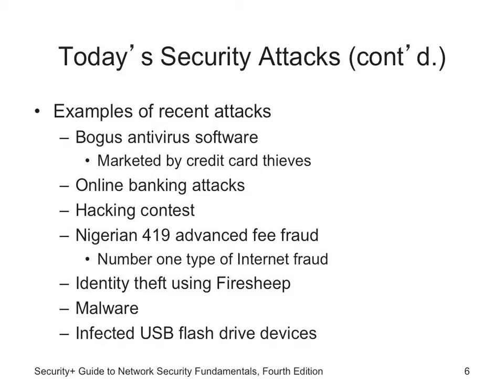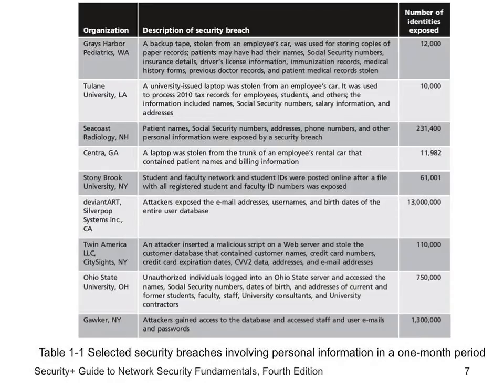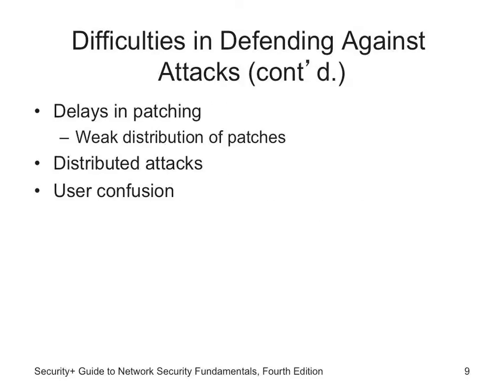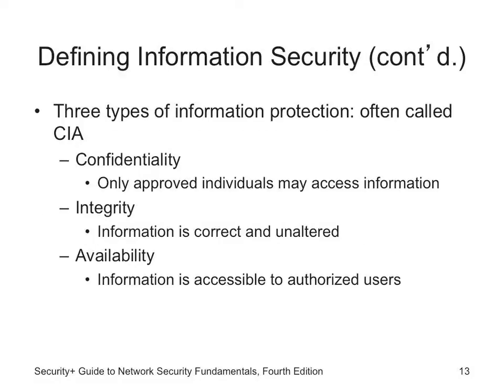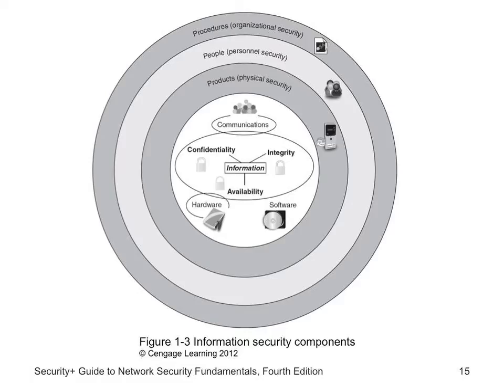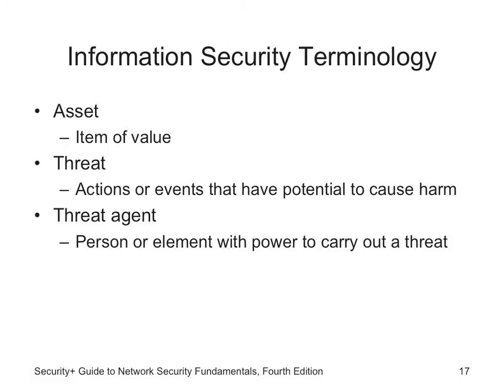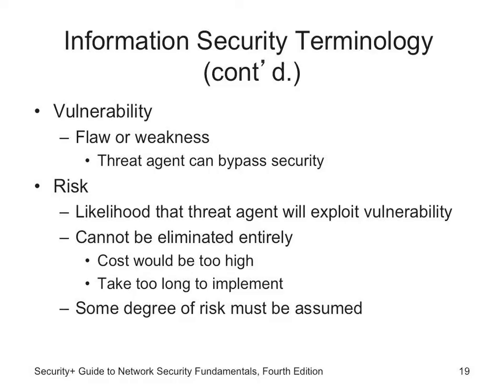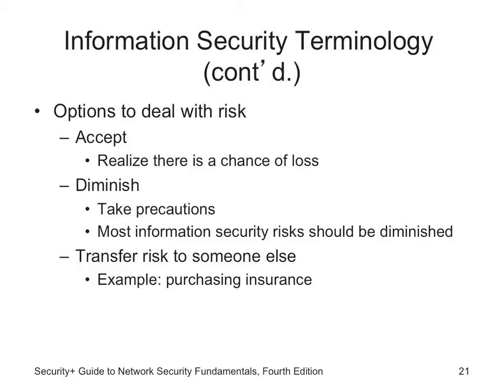Principles for Information Security Chapter 1 part 1